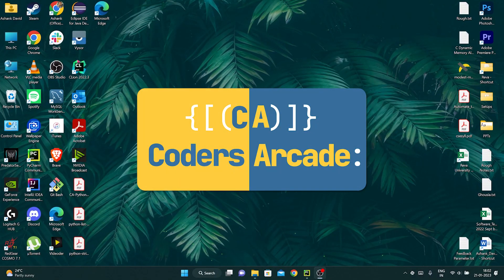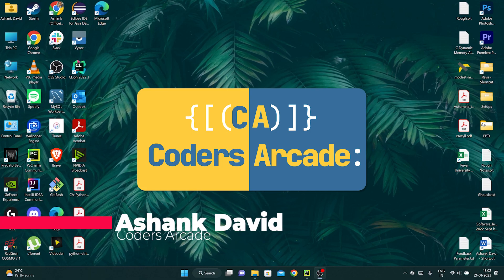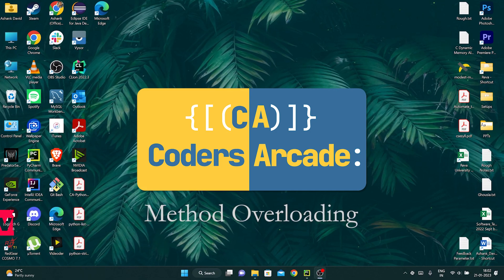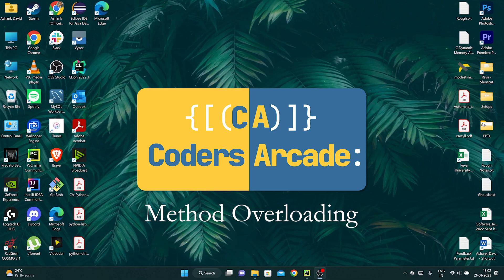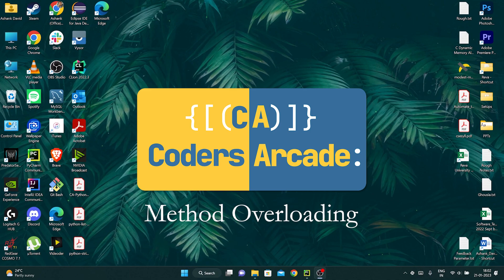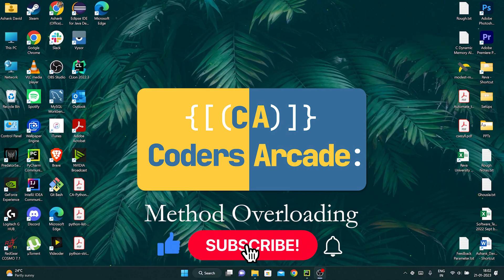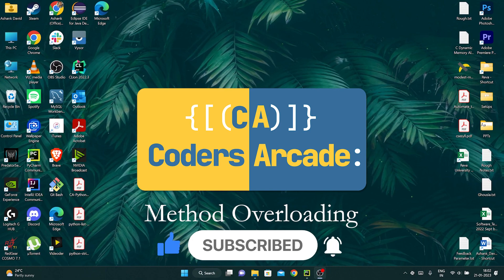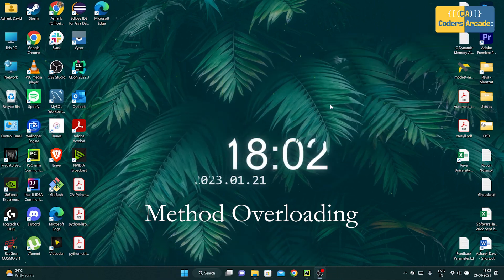Python Method Overloading Decoded: Boosting Code Flexibility and Performance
In this tutorial, we'll be looking at how to overloading and overriding methods in the Python programming language.

By learning how to overload and override methods, we'll be able to create more flexible and efficient code. We'll also be able to improve our code's performance by taking advantage of the Python interpreter's optimisations. So whether you're a beginner or a seasoned Python programmer, this tutorial is worth watching!

Your Quaris -
method overloading in java
python
method overloading vs method overriding in java
python coding tutorial for beginners
python course
python programming
method overriding in java example
method overriding in java